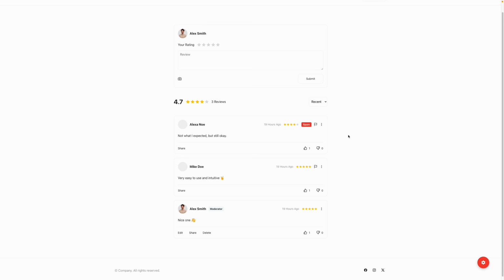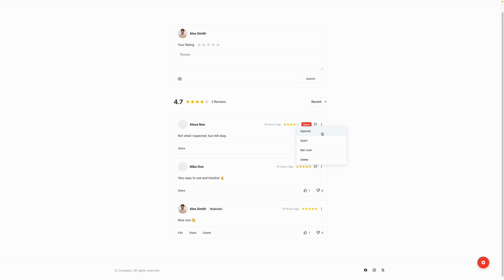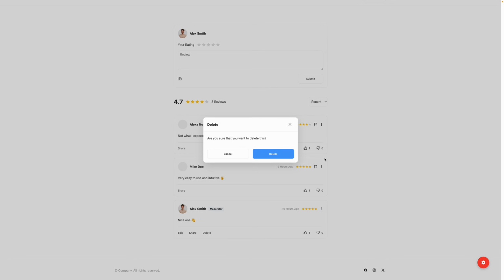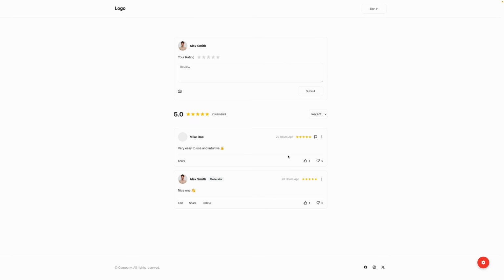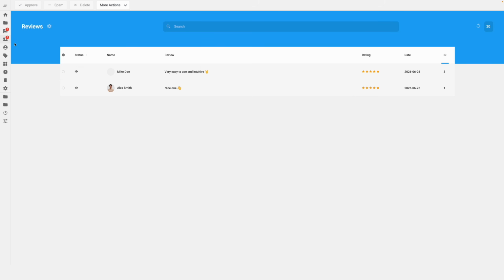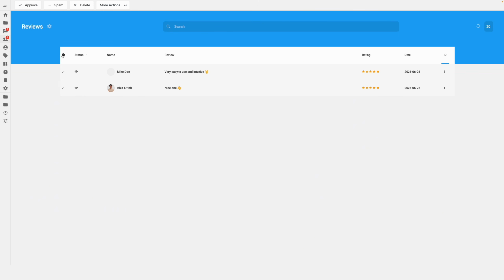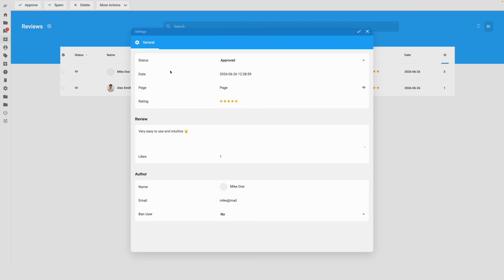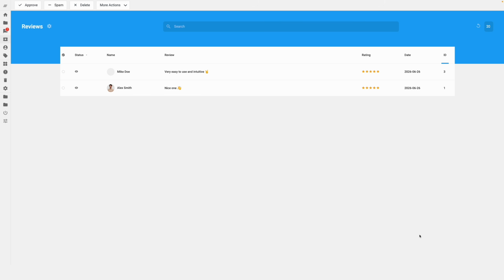Comments and Reviews Moderation in Gridbox | Gridbox Documentation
In this tutorial, we'll explore the available moderation Gridbox tools and learn how to efficiently manage comments and reviews while keeping your Joomla website organized and spam-free.

In this video:
00:00 Introduction
00:17 Website Moderation
01:22 Administrator Panel Moderation

Managing user-generated content is an important part of running any active website. Gridbox gives you full control over comments and reviews, making it easy to approve, edit, remove, and moderate submissions from both the frontend and the Gridbox Dashboard.

Whether you're running a blog, business website, online store, or community platform, effective moderation helps create a better experience for website owners and visitors.